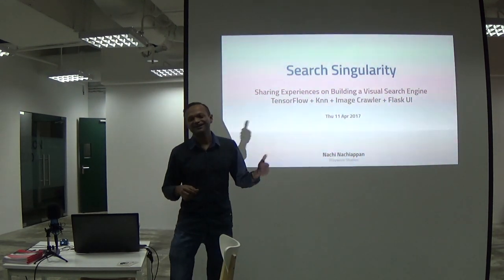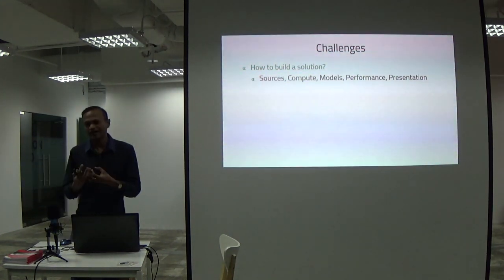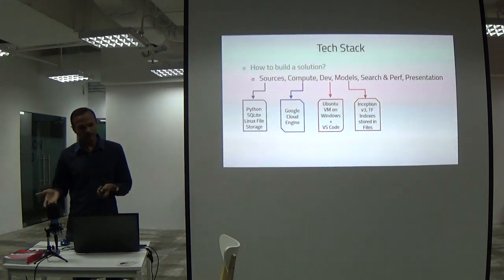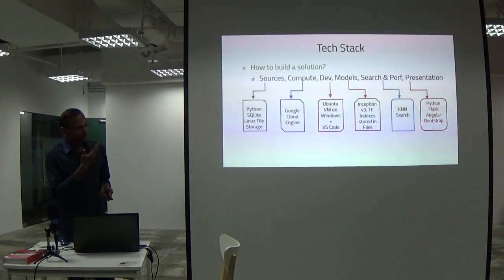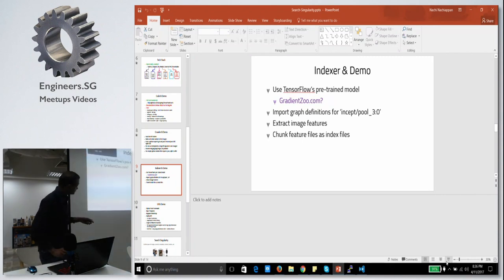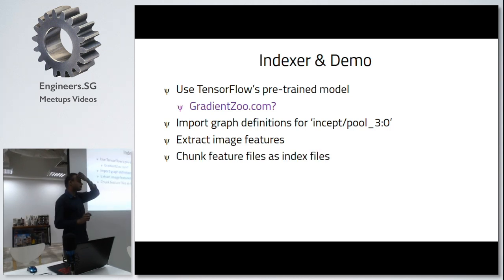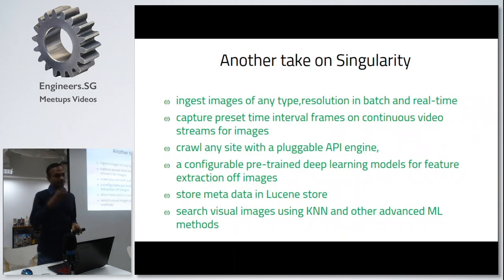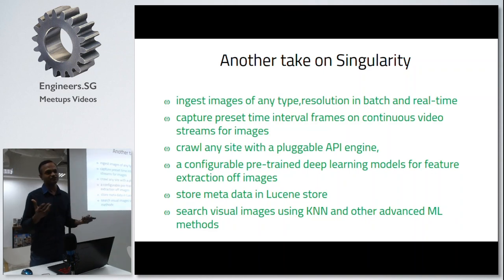Search Singularity - PyData Singapore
Search Singularity: Build Visual Search Engine using TensorFlow in GCE for 0$

Speaker: Nachi Nachiappan

Synopsis:

Have we achieved Search Singularity? Well, we’re still evolving and TensorFlow provides one avenue to achieve this by powering Visual Search similar to what numerous 3rd party services (like ViSenze or Tineye or IQnect) offer. This talk discusses the design, framework, code and image sources to build your own Visual Search Service quickly and host it in Google Cloud. This search engine is built using a python crawler to source ecommerce images, python flask framework for search engine interface and TensorFlow and KNN for similarity search. Further the talk shares concepts on how to achieve the next level of search i.e. ‘Search Singularity’ for ecommerce sites.

Bio:

Nachi Nachiappan works for Playware – a ‘Gaming as a Service’ provider and hacks and codes on full stack web development and data science. After an extensive stint at Avanade, he ventured into a start-up to digitize paper receipts using mobile NFC and having failed fast, moved into consulting and currently is passionately involved in data science competitions and codes in R and Python and explores new ML libraries. One notably recent ML library he dabbles on is by FB called Prophet for time series analysis.